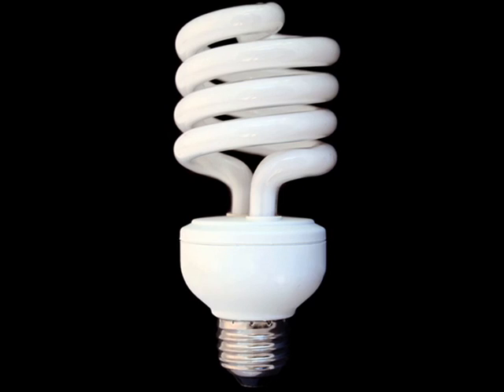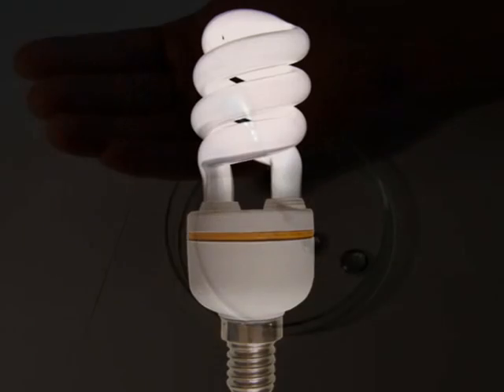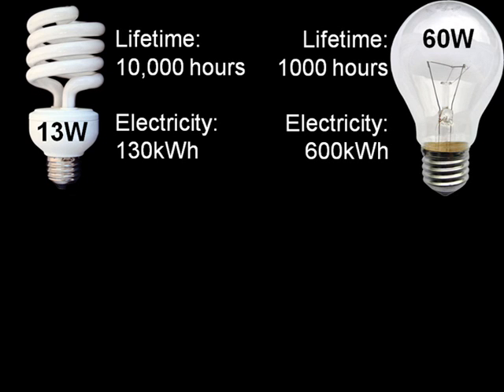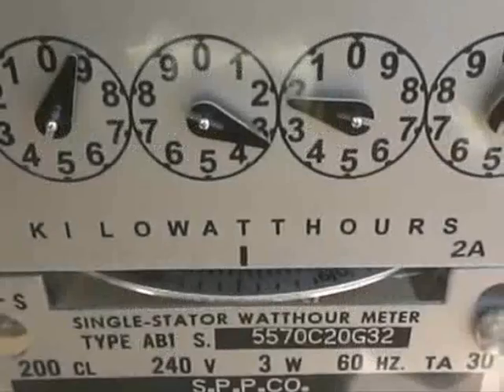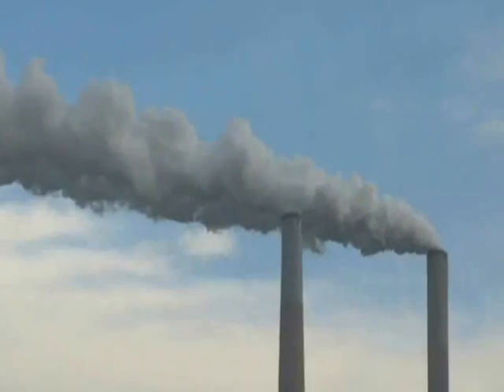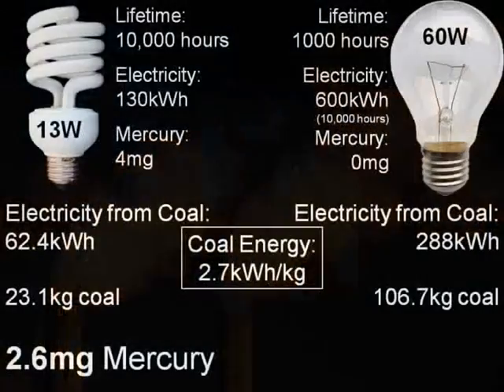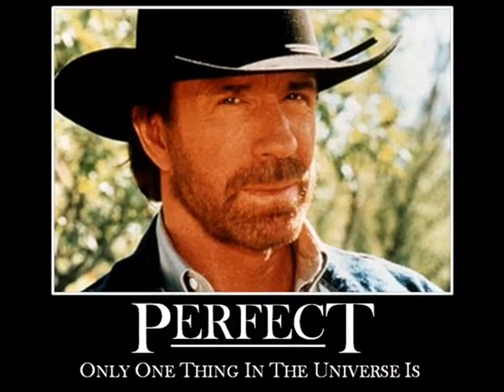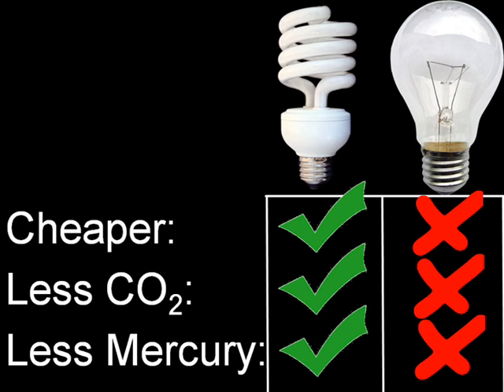Mercury Pollution from Compact Fluorescent vs Incandescent Light Bulbs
Here I thought I'd share a bit of research I did over the past few days.  Are incandescents better because they don't contain mercury?  NO.

We can reduce mercury pollution from CFLs to zero by taking two steps: 1) use clean sources of power, 2) recycle the bulbs after they blow.